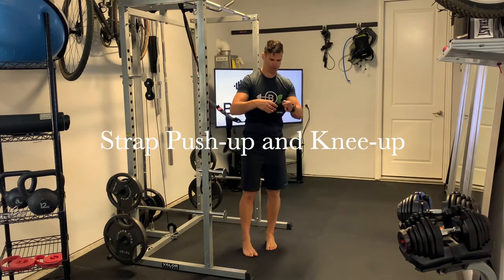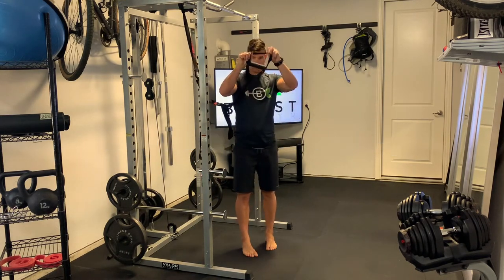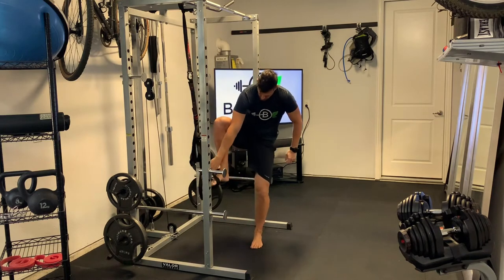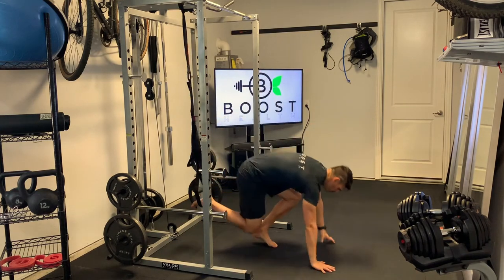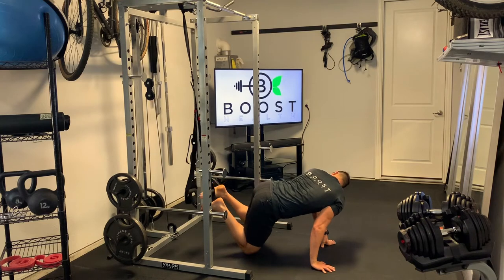Strap Push up and Knee up